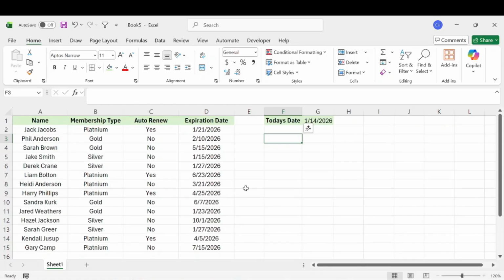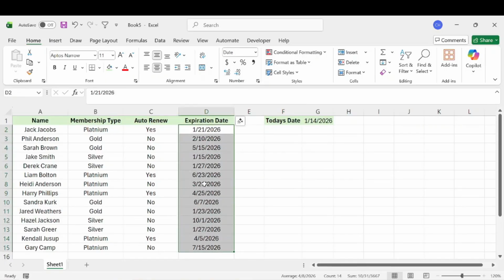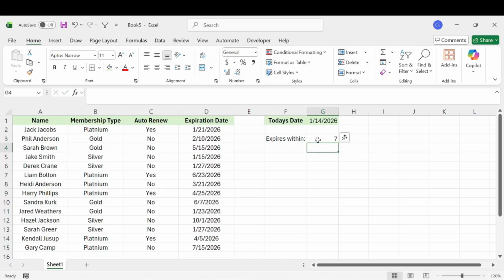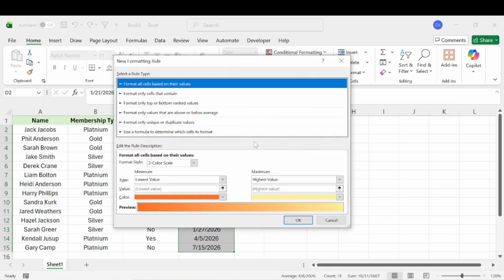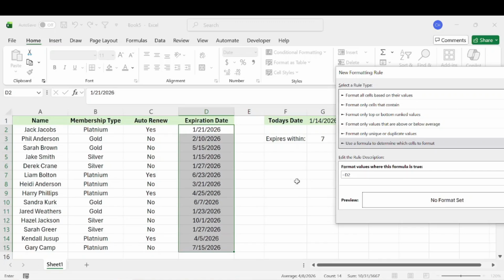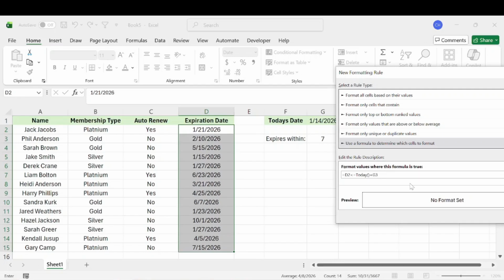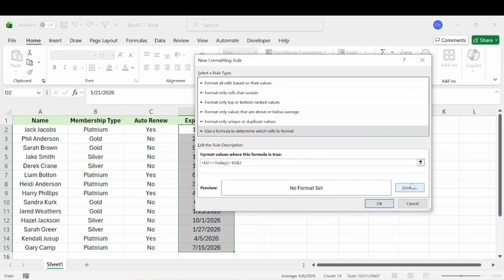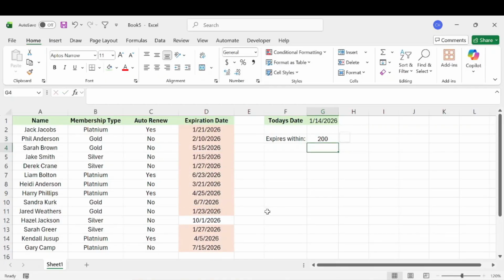Automatically Highlight Expiration Dates in Excel | Conditional Formatting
Standing Desk:

Great book on business:

This tutorial shows how to use conditional formatting in excel to automatically color-code cells based on expiration dates. You'll learn to set up rules for conditional formatting in excel color coding, making it easy to spot important information quickly. This is a great excel tutorial for beginners looking to improve their excel formatting skills and learn new excel tips and tricks.